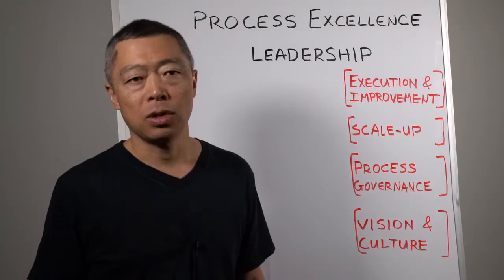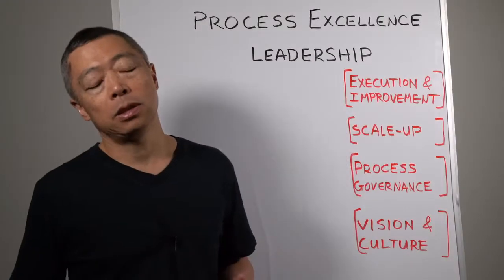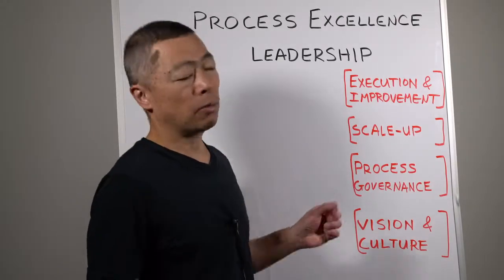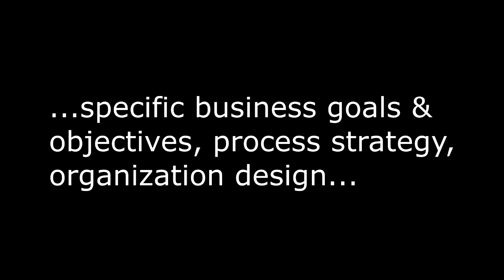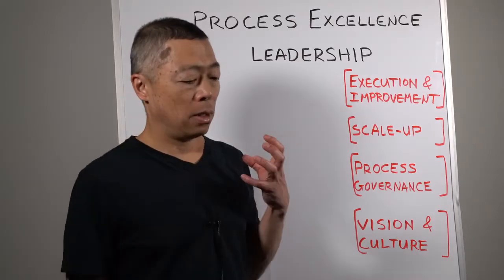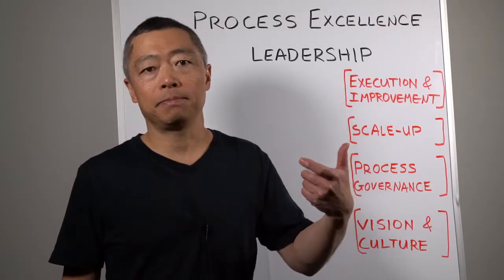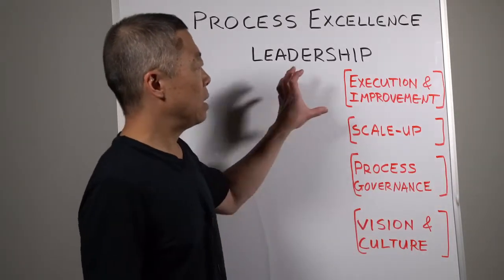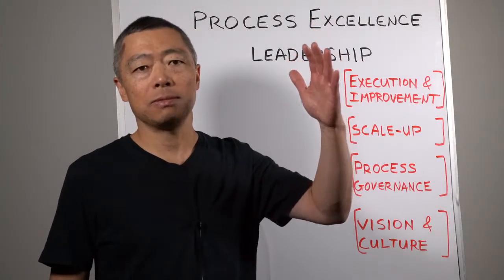PE leadership 4 process roles